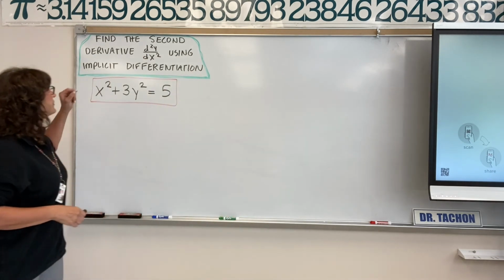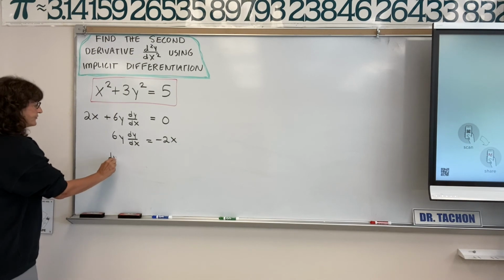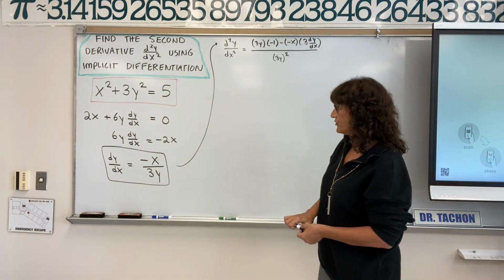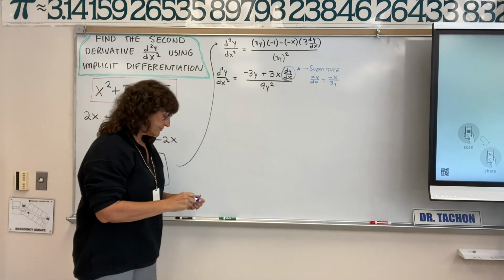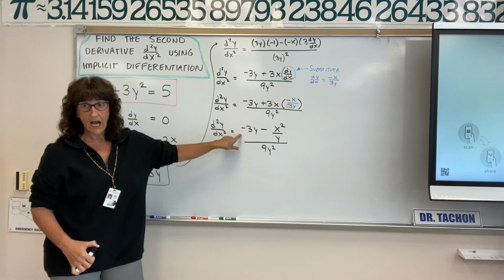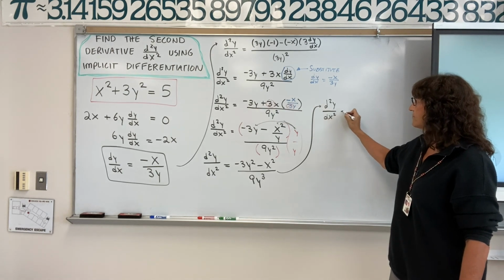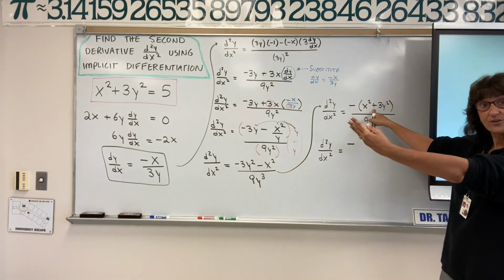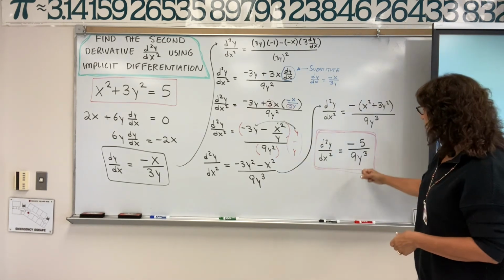Second Derivative by Implicit Differentiation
Find the second derivative implicitly!  Here's an example!